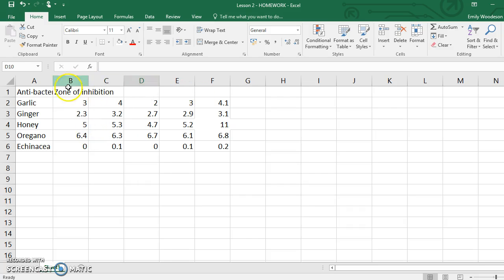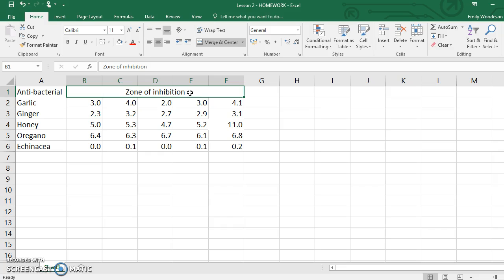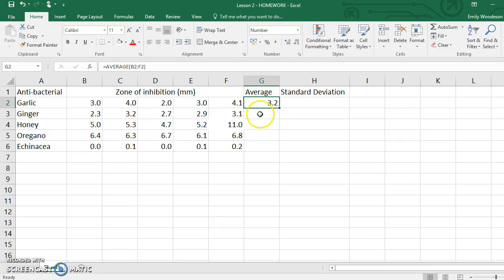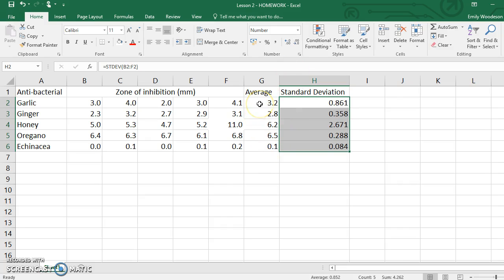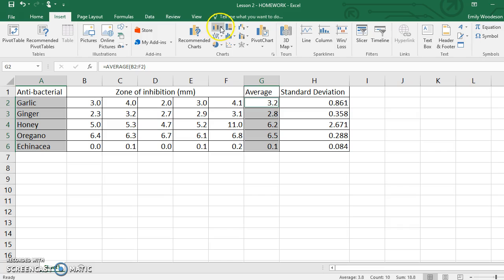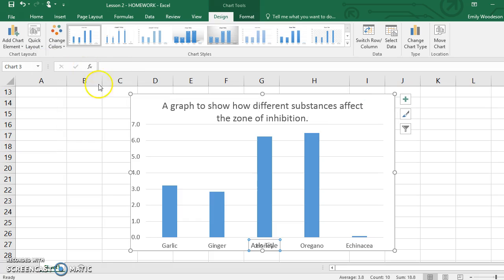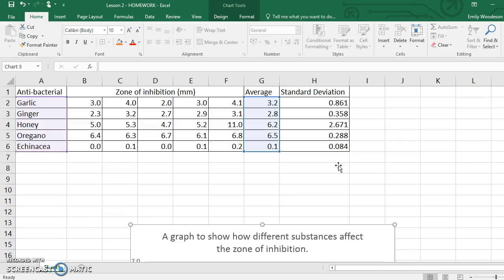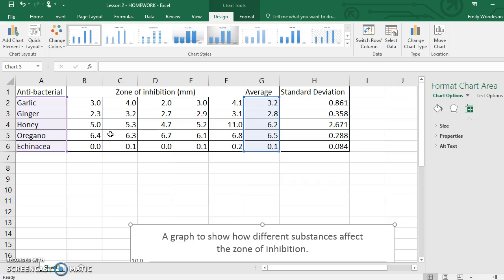Excel for IA